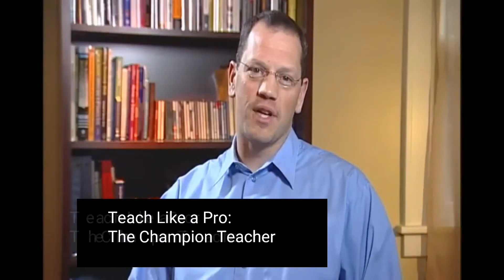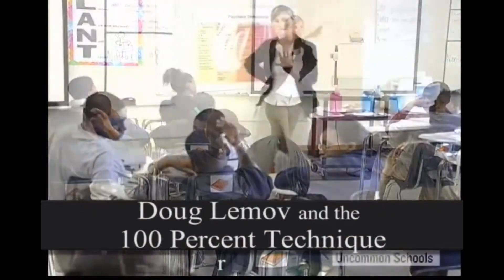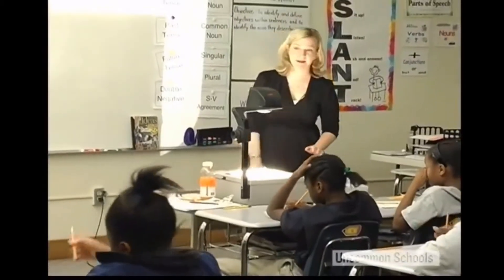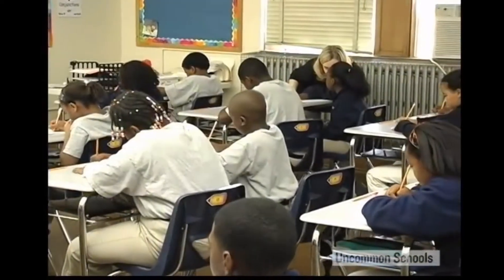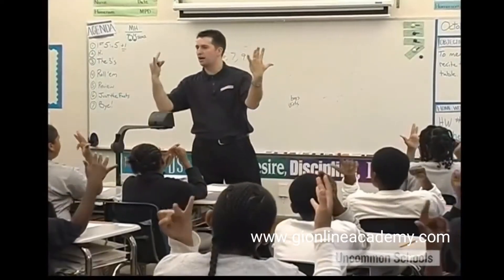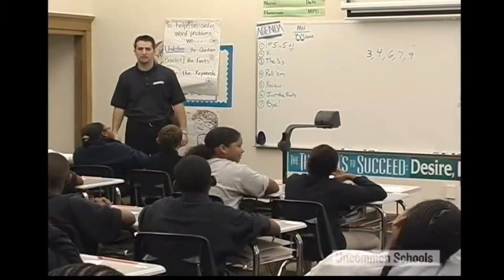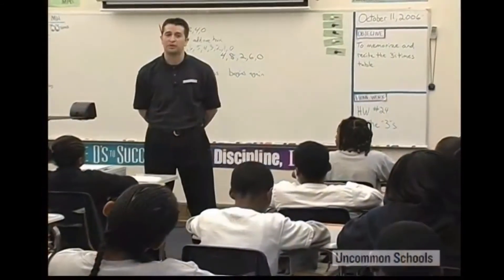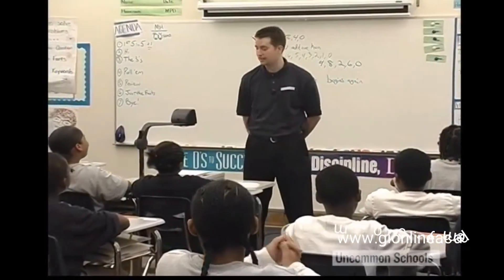Teach Like a Pro - The Champion Teacher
Professional Teachers

know their content and how to teach that content to their students and understand  curriculum documents, policies and programs associated with the content they teach

know their students and how their students learn

program  to meet a range of   needs and abilities

build knowledge through professional learning and development.